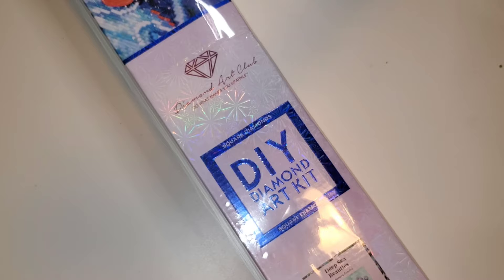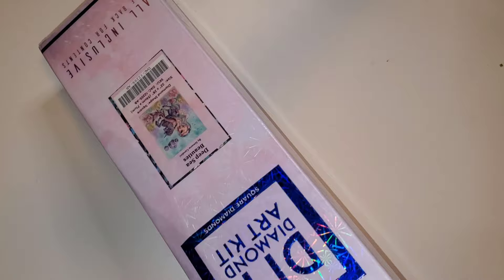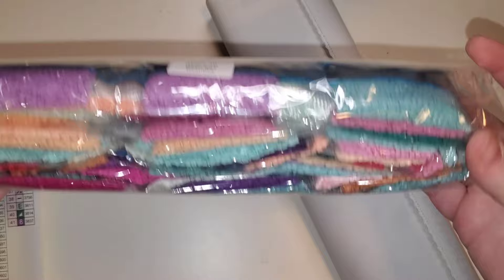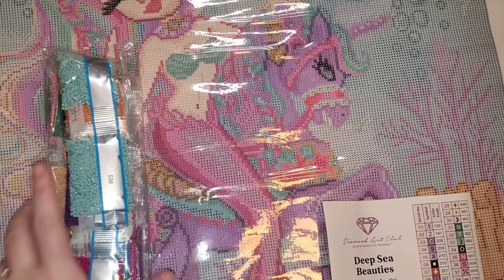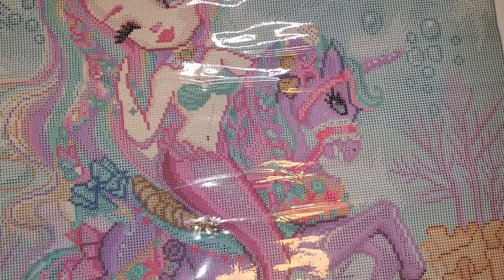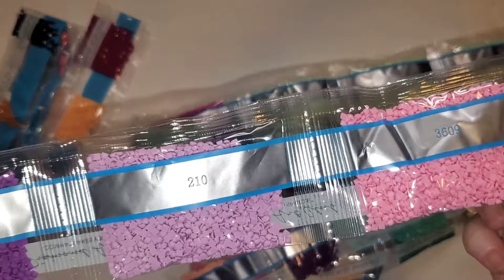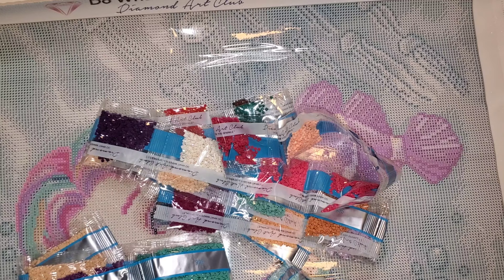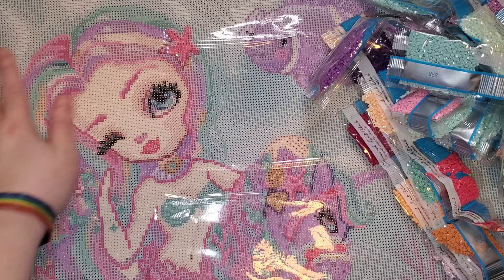☆Unboxing - Deep Sea Beauties by Simona Candini from Diamond Art Club☆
Today's video will be an unboxing of Deep Sea Beauties. This Diamond Art Club canvas is a 56x71cm, poured glue, square drill kit with 41 colors and 2 AB drills. This canvas is legally licensed, and from artist Simona Candini. Deep Sea Beauties is my entry for the MermaidsAndMagic2022 diamond painting event.